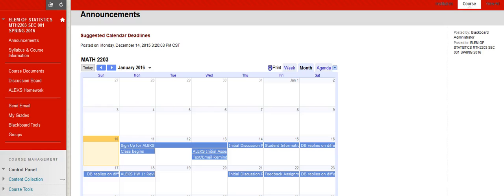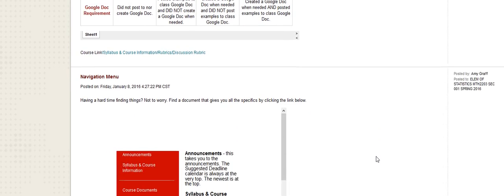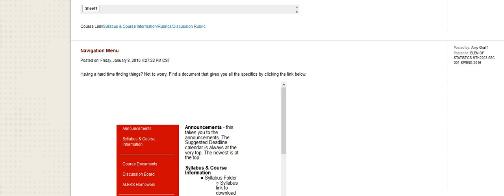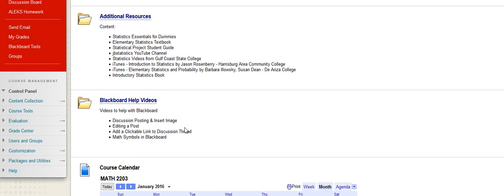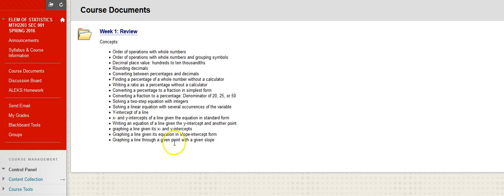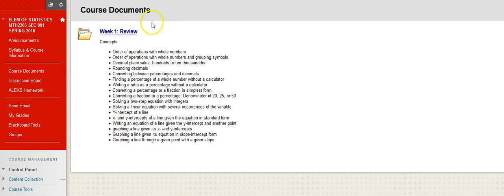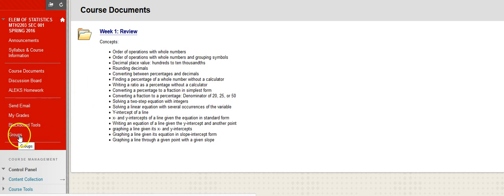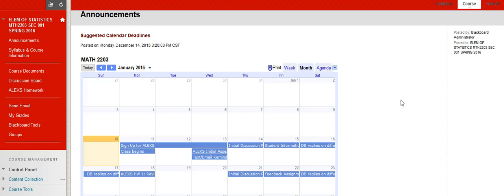Elements of Statistics Welcome Video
Elements of Statistics Welcome Video for NCTA. Originally recorded for Spring 2016.